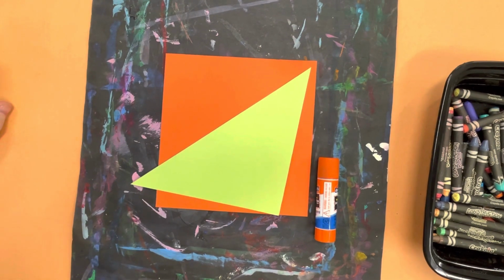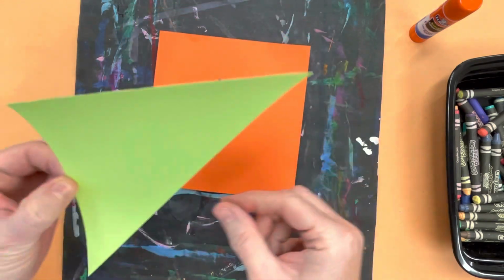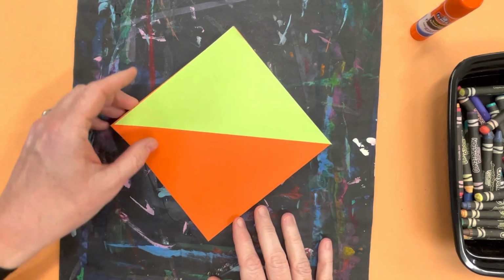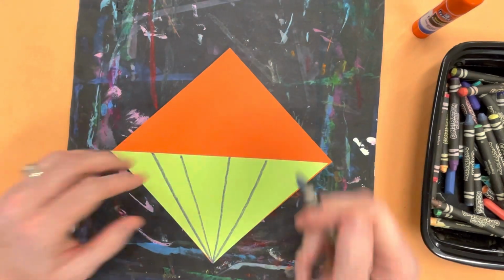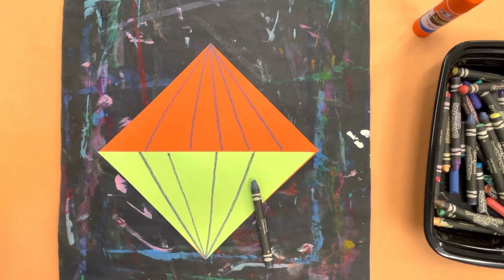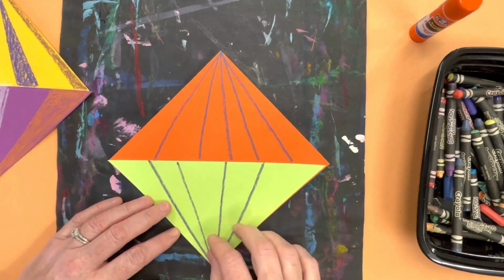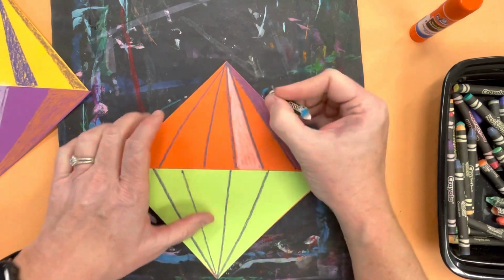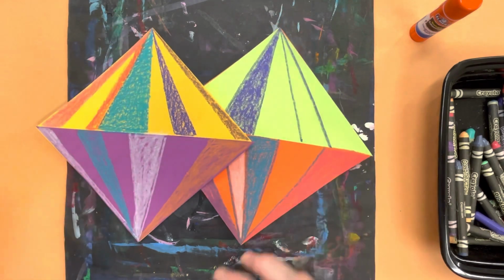Paper quilt collaboration